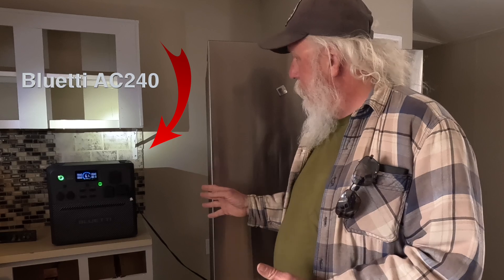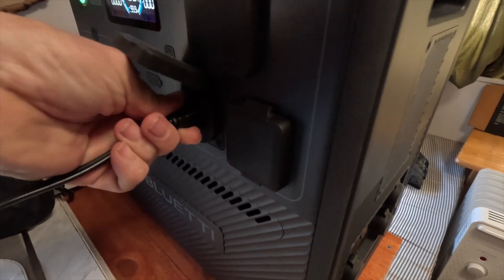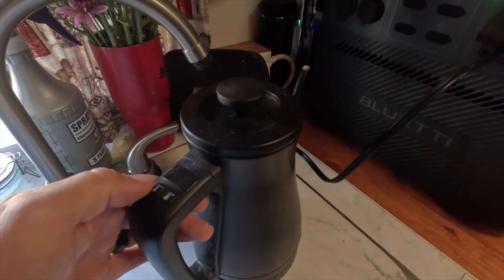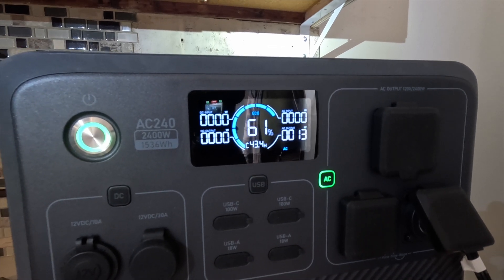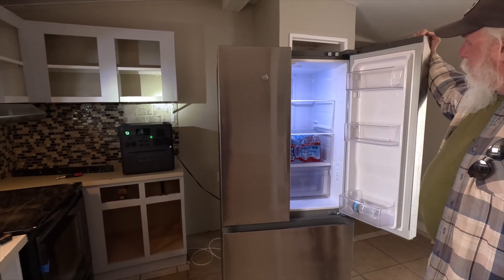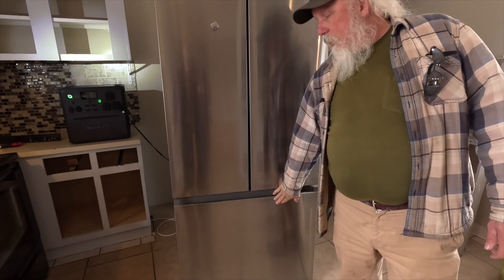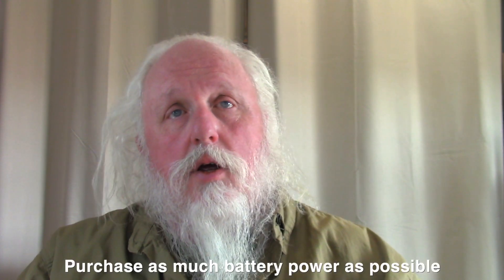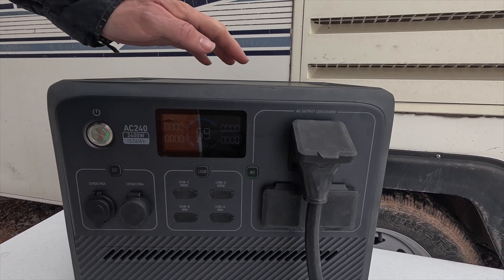Run a House Fridge on a Portable Power Station? Bluetti AC240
Is it possible to run a household fridge/freezer on a portable power station during a power outage or emergency? How much battery power do you need? In this video we share our results from testing a large Samsung household fridge/freezer with the new Bluetti AC240 portable power station. The results may surprise you!

LINKS
Bluetti's Amazon Store
Kill A Watt

*DRONE FOOTAGE*
I hold an FAA Remote Pilot Certificate with Small Unmanned Aircraft System (sUAS) endorsement for Part 107 commercial operations. ALL drone footage viewed on this channel is recorded in full compliance with FAA and any additional applicable regulations.

"Just A Cowboy And His Guitar"

*COMMENT POLICY*
I *love* to hear from viewers and welcome varying viewpoints; however, hate speech, bullying, harassment, profanity, vulgarity, or any other form of communication that I would not want my mother, daughter, or granddaughters to read will not be tolerated and will result in the comment being deleted and the commenter be blocked. Let's all just talk nice and treat each other with respect :)